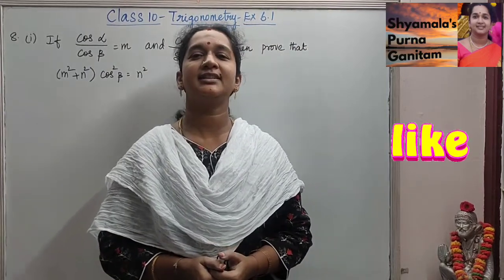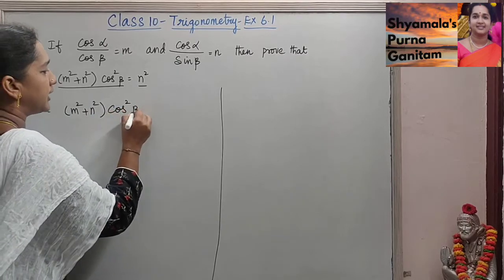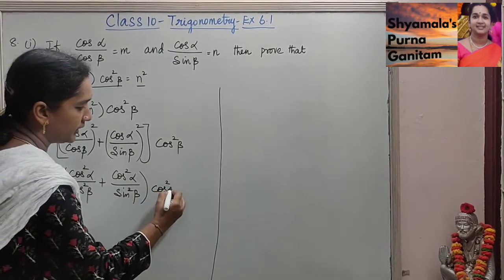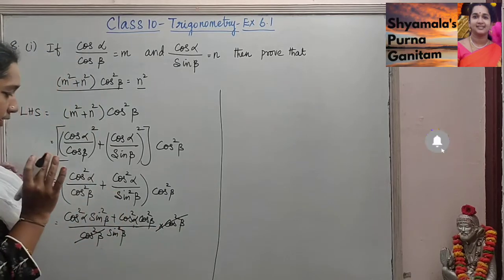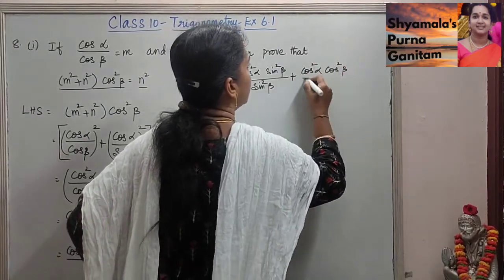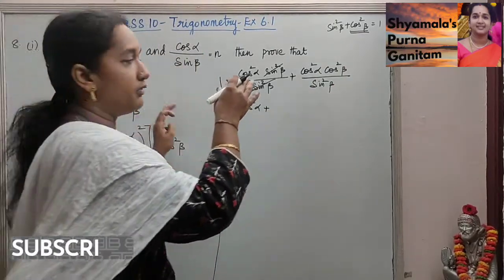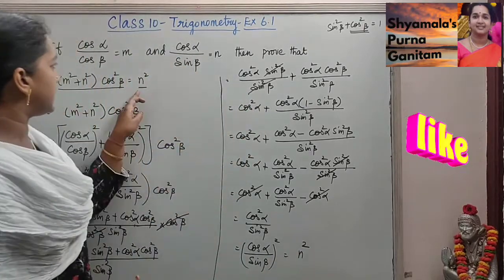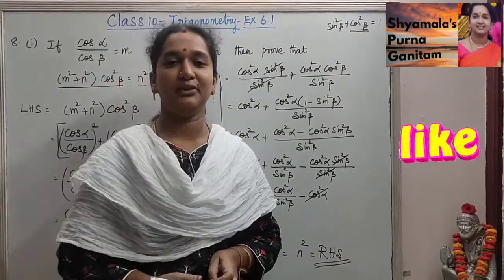class 10 Trigonometry Ex No 6.1 Sum No 8(i).@easy10thkanitham